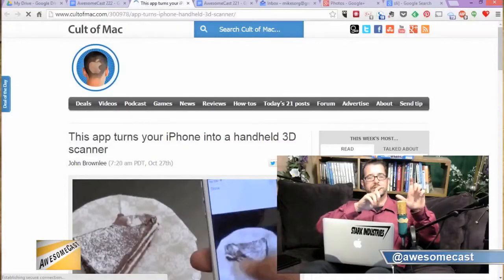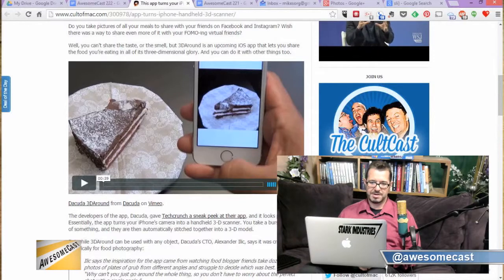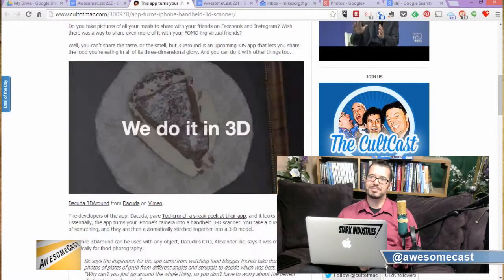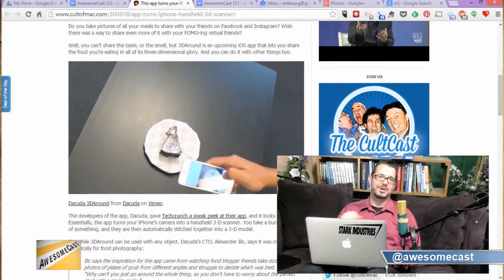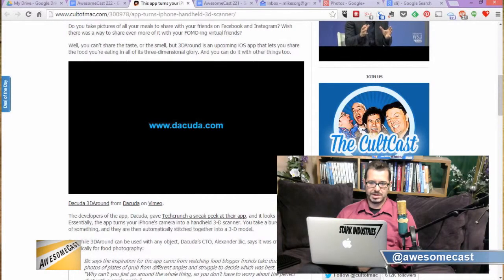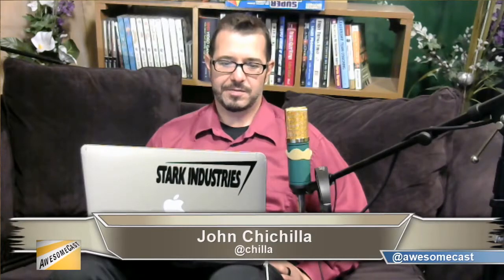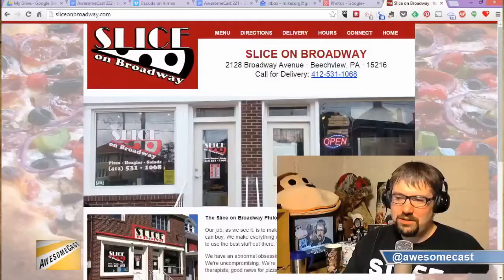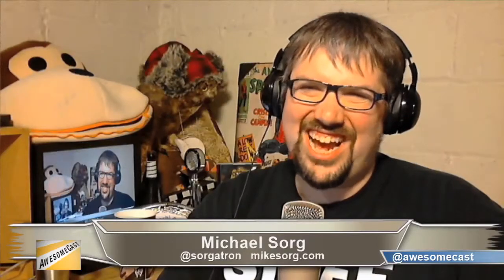3DAround 3D Scanner for your iPhone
Chilla discusses a 3D Scanner that is intended originally for food blogging to make a 3D image.